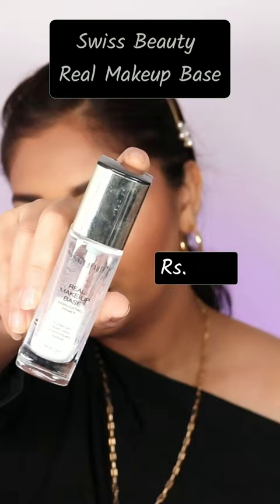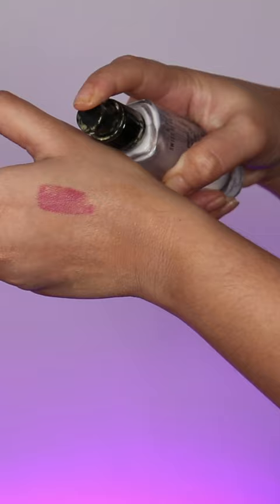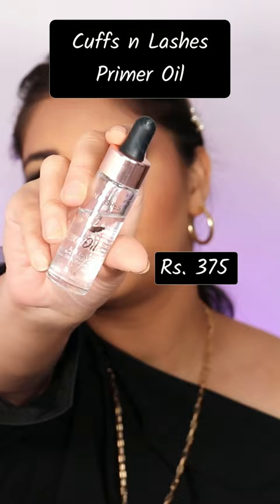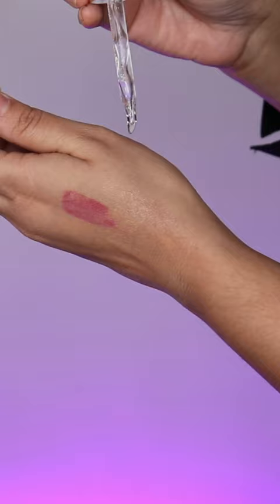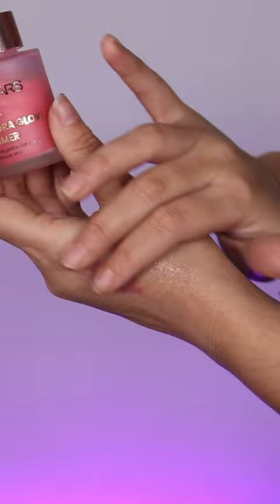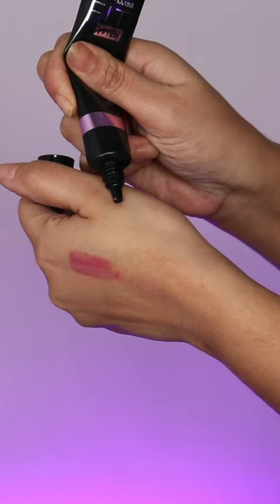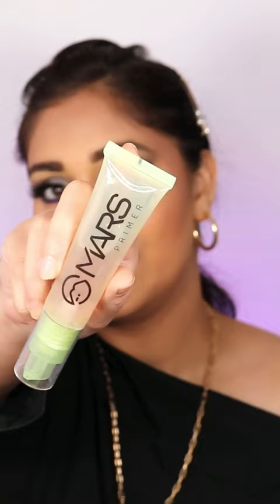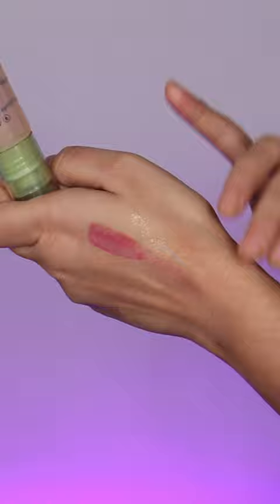Top 5 primer for dry skin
Here are 5 primers that are just so good for dry skin
1. Swiss beauty real makeup base primer
2. Cuffs n Lashes Primer Oil
3. MARS Hydra Glow Primer
this is not available anywhere, but can see a similar products from MARS
4. Maybelline Fit me Dewy Primer
5. MARS Glow O Clock Primer

My Referal Codes -
Plum Goodness -

Love
Nidhi